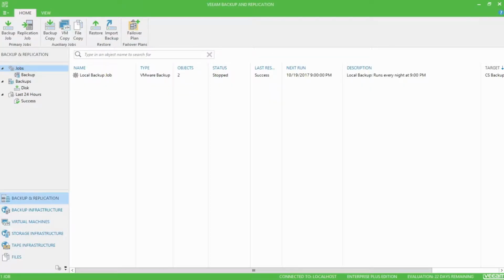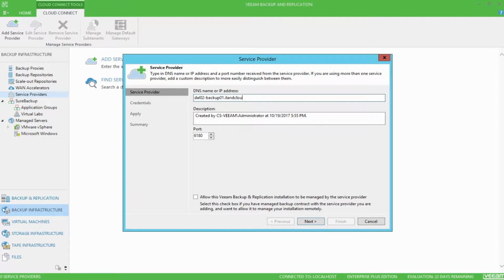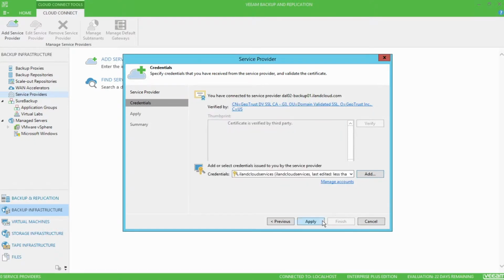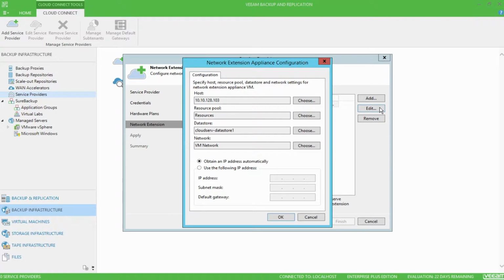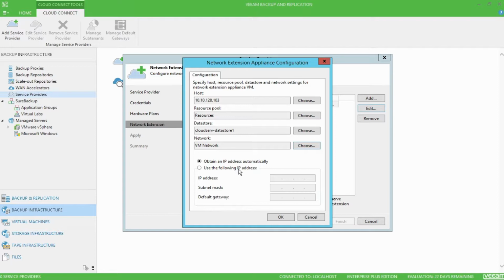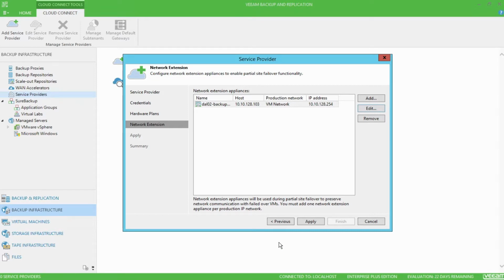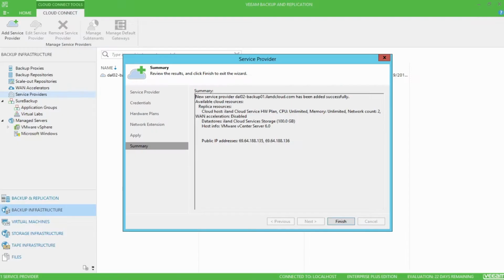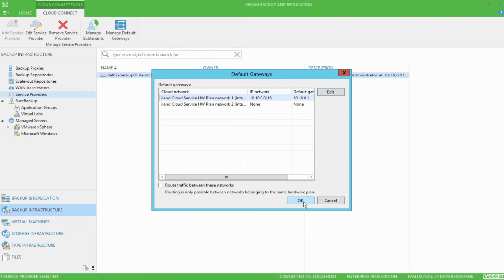Connecting to the iland Secure Cloud Service Provider - iland Secure Cloud DRaaS with Veeam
This video details the first step in setting up the iland Secure Cloud DRaaS with Veeam service. It provides step-by-step instructions for adding iland as a Service provider.